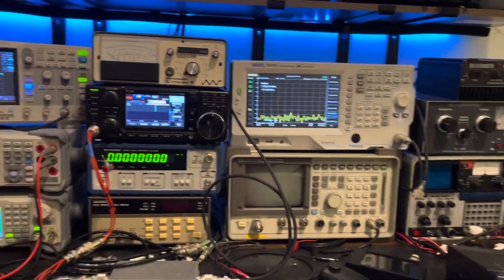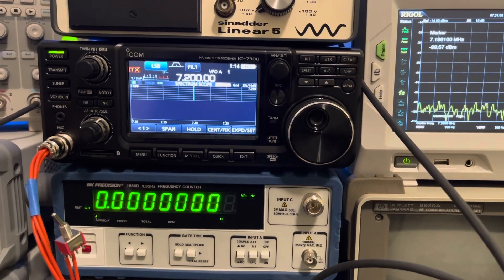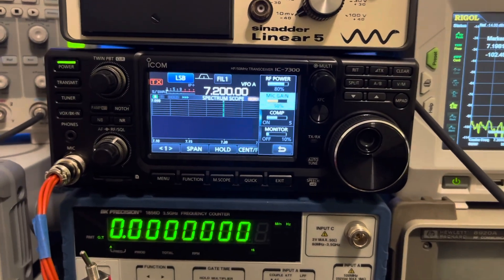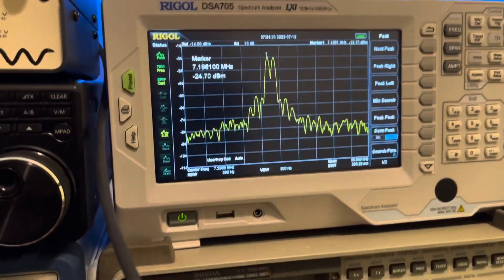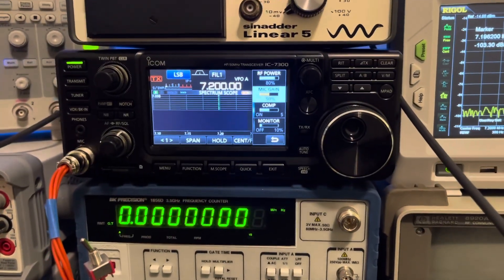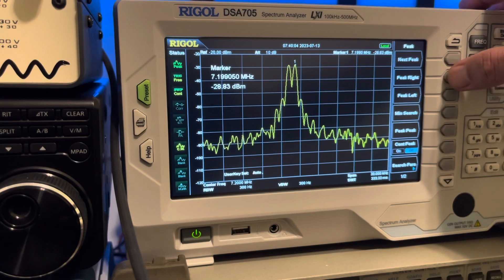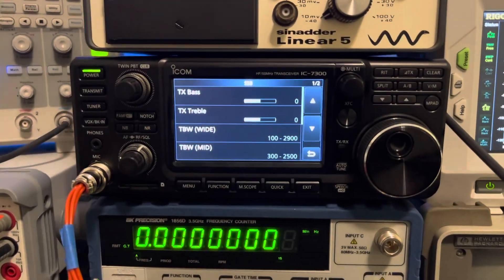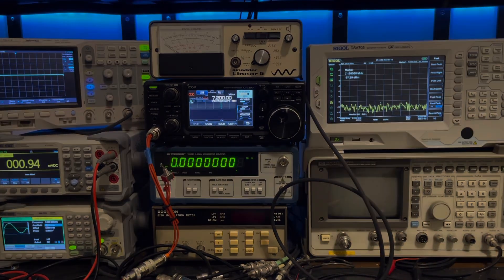The ICOM IC-7300 BEST SSB TX Mic Gain Settings, Part 97 spurious emissions and 3rd Order IMD.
I also tested with a mic input of 15mv all the way up to 100mv. Doesn’t make any difference on 3rd Order IMD output. It’s hard to remember to mention everything when doing a video like this.